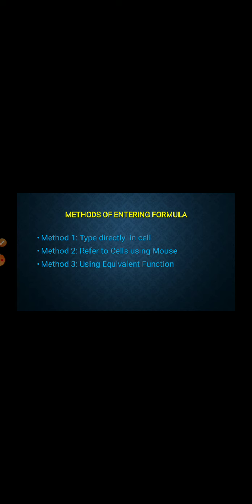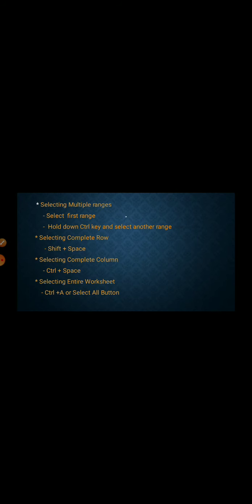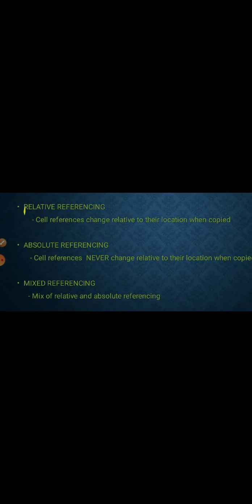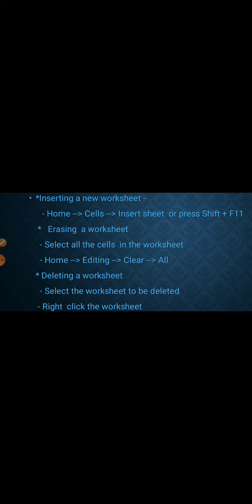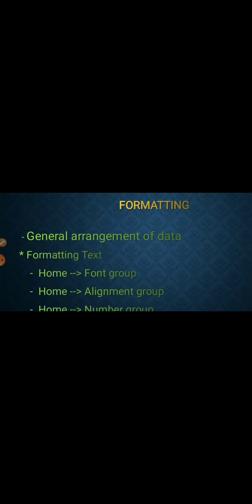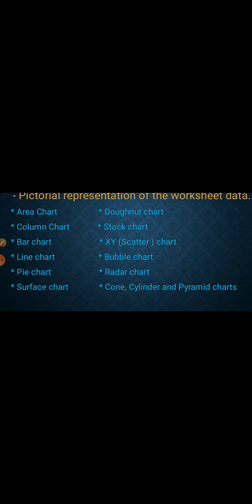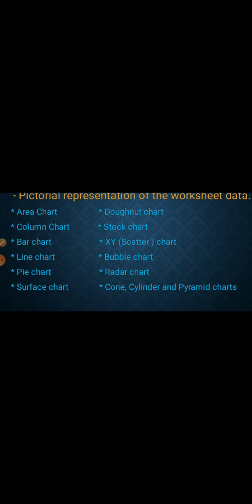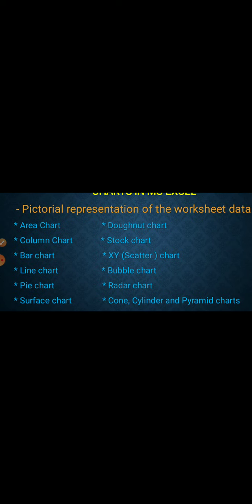REV 2 - HALFYEARLY